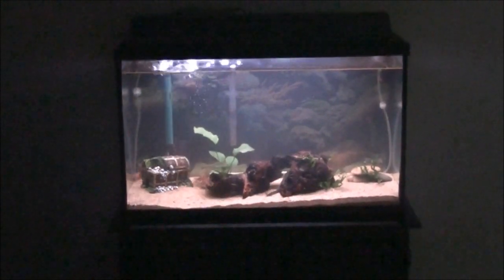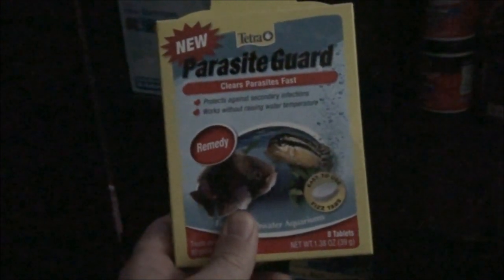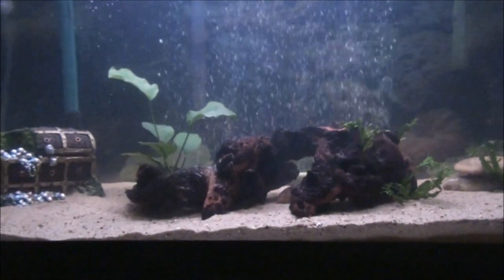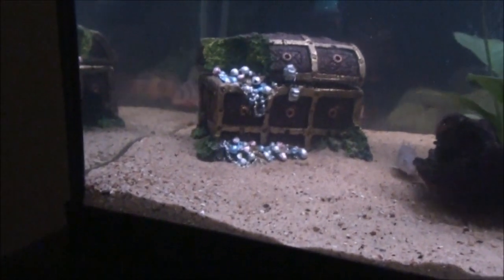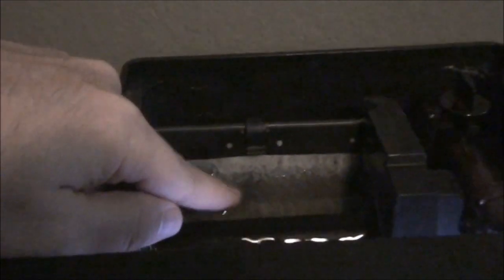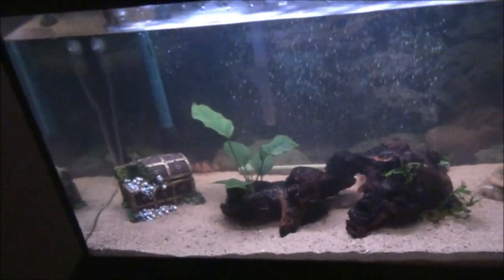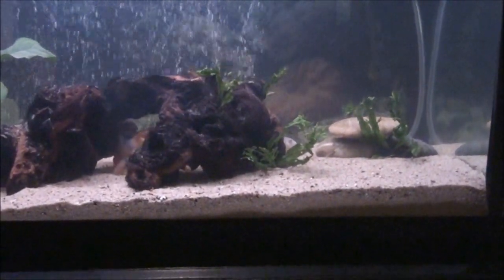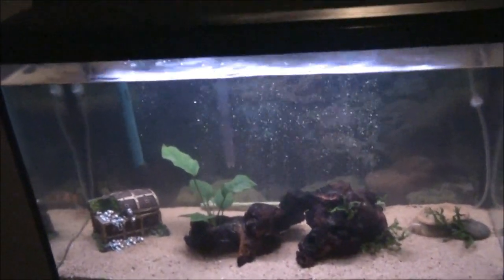Fish Tank Setup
Are you thinking about getting your own fish tank? Check out my fish tank setup for some great information and how to setup your fish tank today.  If you have questions let me know.